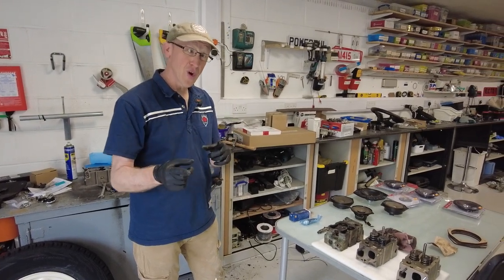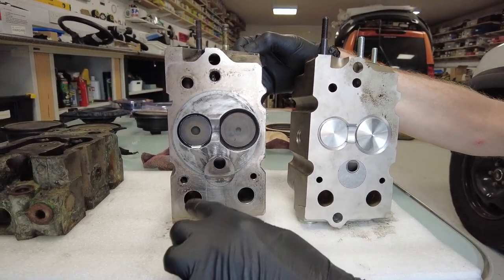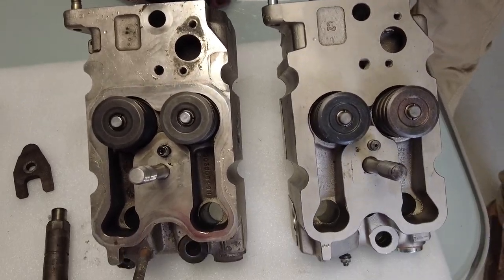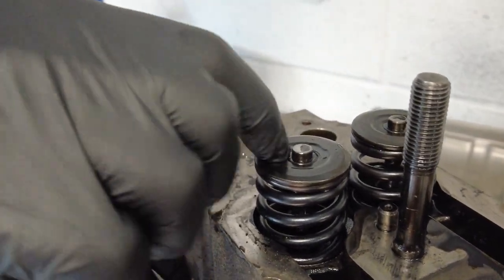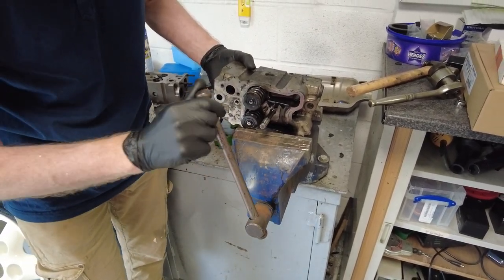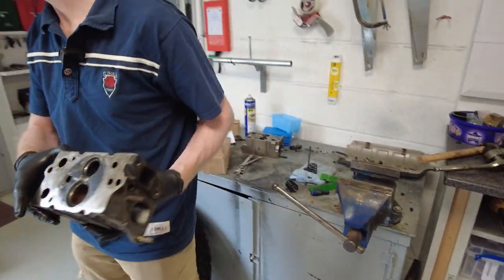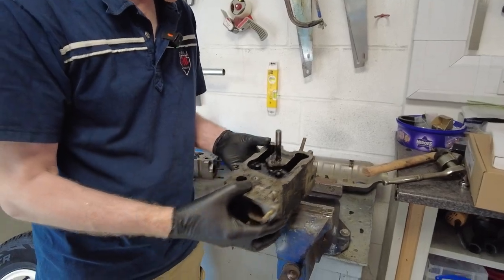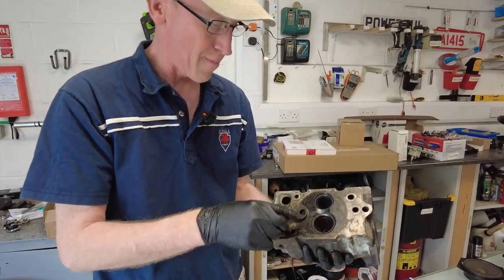VM Diesel 2.4 / 2.5L Cylinder Heads Compare / Problems / Strip Down Jeep/Range Rover Classic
In this video we look at the cylinder heads from our 2.5L Diesel Range Rover classic with the VM engine fitted. We look if we can fit the later improved cylinder heads from the later 2.5L engine that seem to be improved.